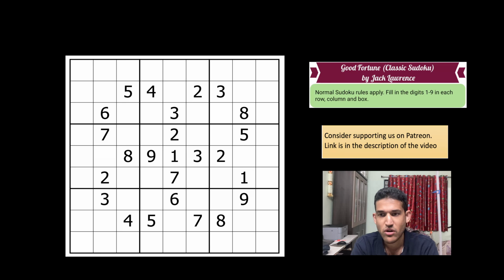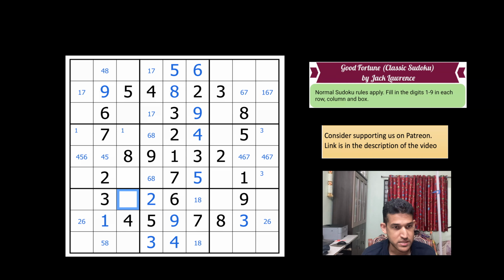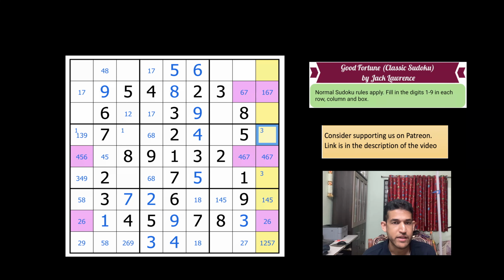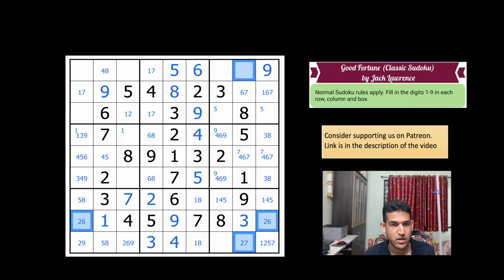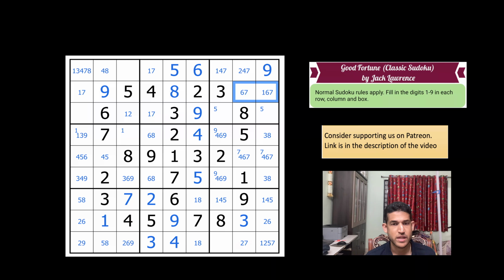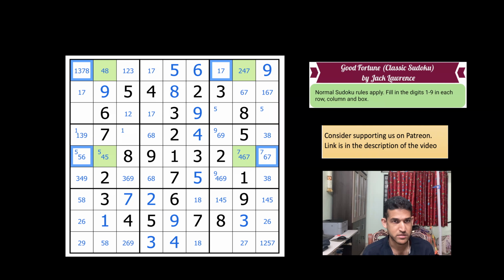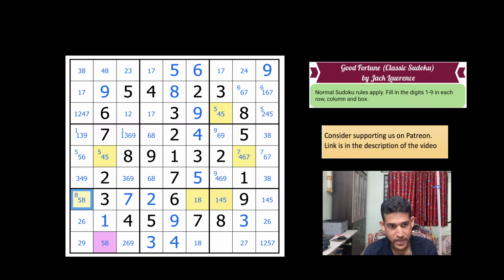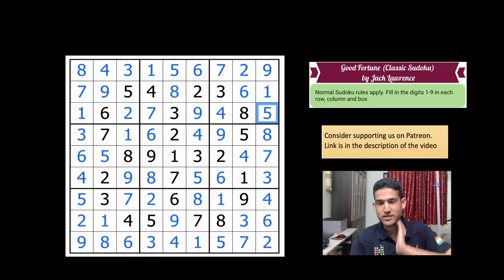Advanced Techniques to solve VERY HARD SUDOKUS !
Jack Lawrence's Good Fortune sudoku is a tough nut to crack with an amazing collection of sudoku techniques.

I am Kishore Kumar Sridharan and I have been part of the team representing India in the World Sudoku Championships 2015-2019,2022,2024. I have also won the Classic Sudoku Master Event held during the Indian Sudoku Championship for a streak of 4 successive times. Solving sudokus and puzzles is my passion.